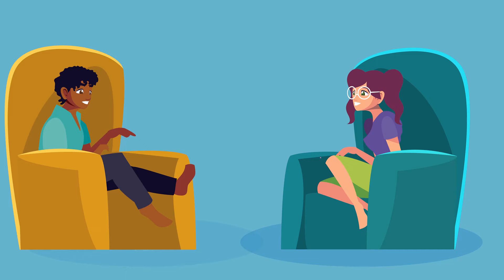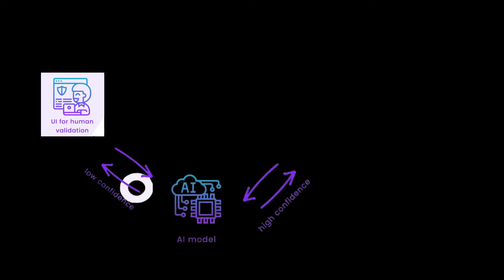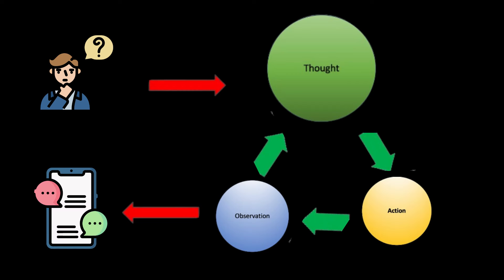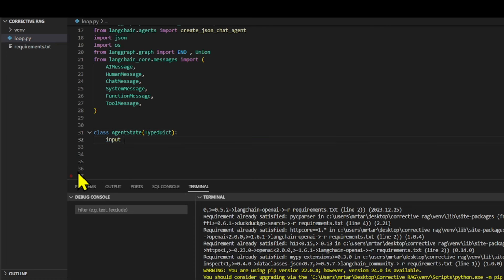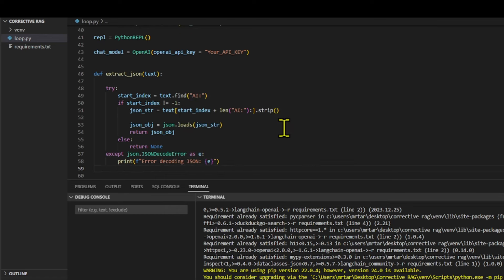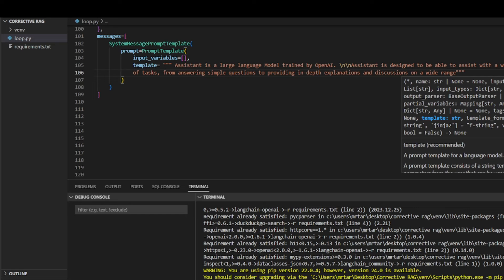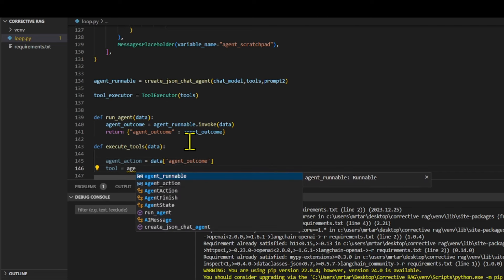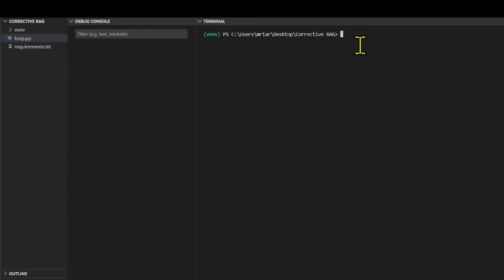How To Control Your Chatbot Actions and Prompt System: LangGraph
if you are keeping up with Agent in Langchain, you know there are many ways to build an agent, but in this video, I bring a new idea to the table.
So, what I'll be showing you today is how to create a double confirmation agent action with a loop in action and React prompting for a better control system on your chatbot

Timestamps:
0:00 - Intro
0:39 - Chatbot Demo
01:27 - Loop-In-Action
01:35 - React Prompting
02:25 - Let's Code
03:02 - Import Libary
03:37 - API KEY
04:12 - Create JSON function
05:10 - React Prompting
06:36 - Loop-in-Action
07:46 - LangGraph State

[Must Read]

What Is Langchain 0.1.0 ? Explained Simply

[Must Watch]